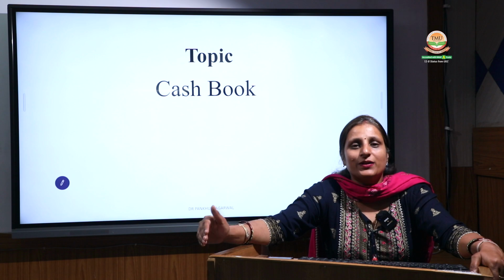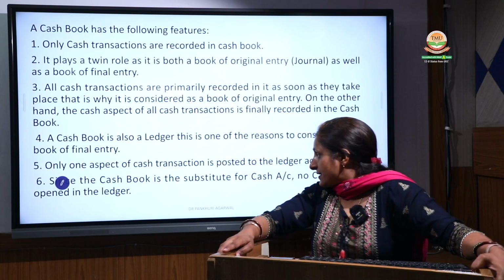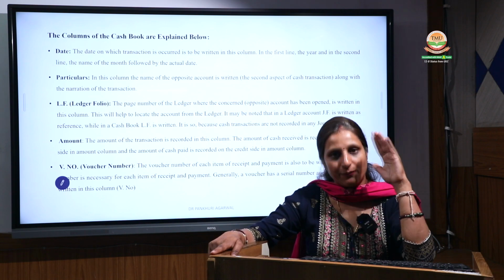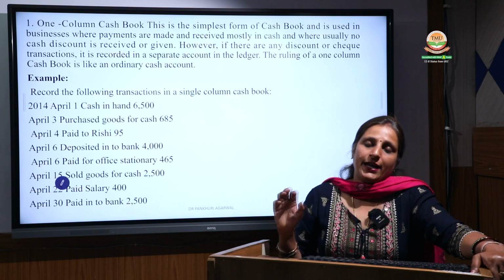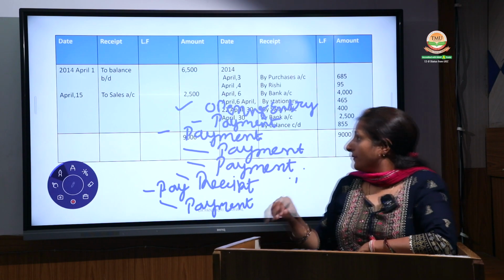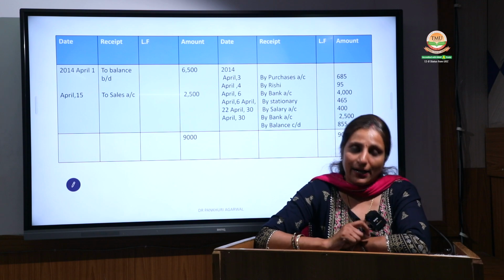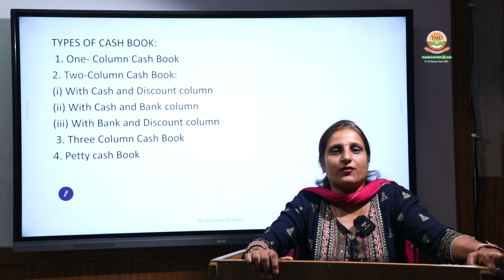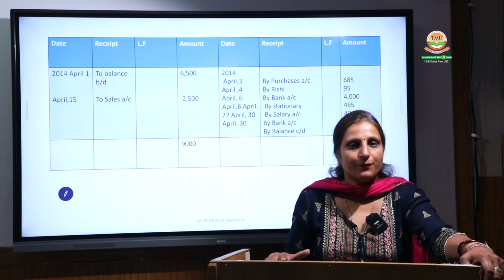Unit 1: CASH BOOK